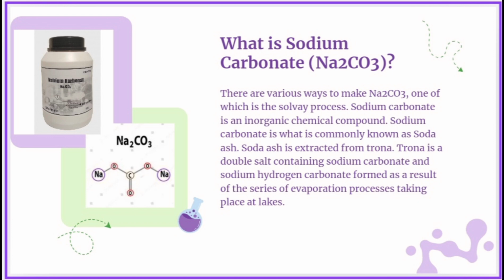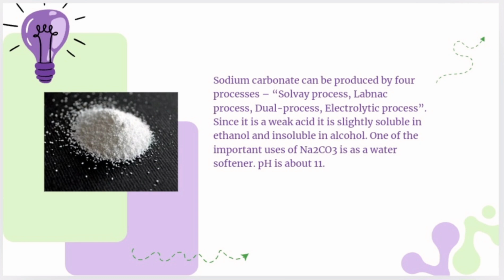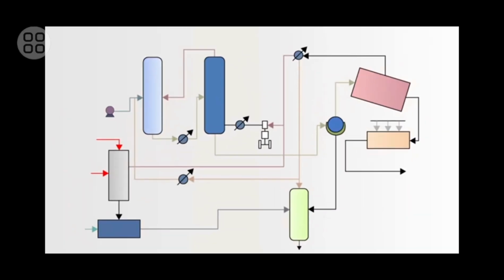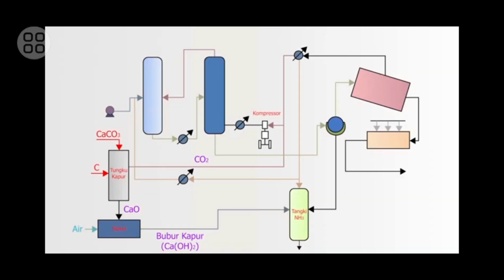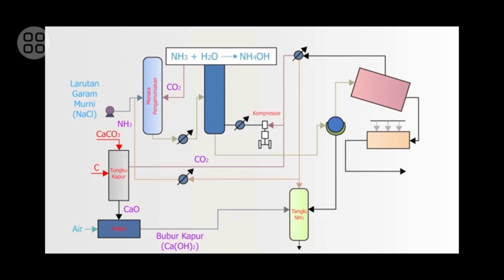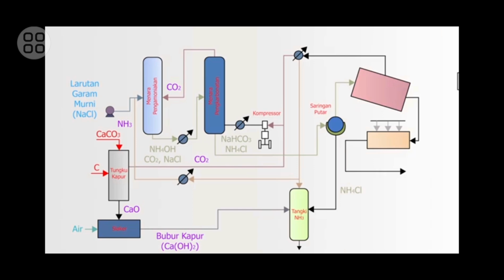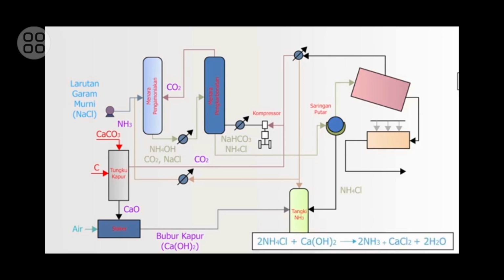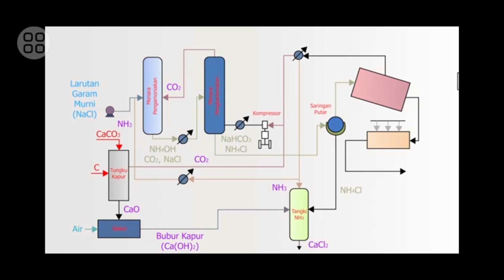How to make the chemical compound sodium carbonate (NA2CO3), through Solvay Process